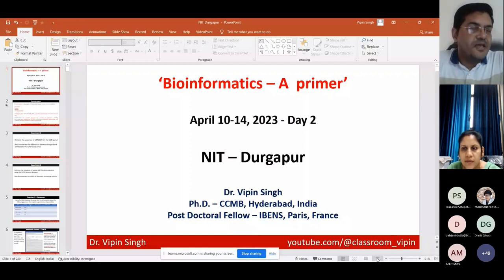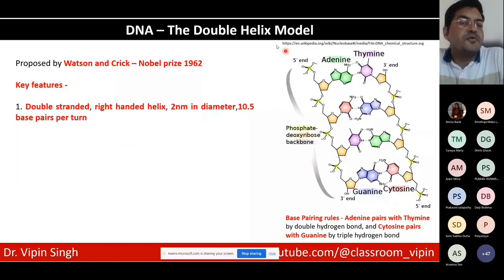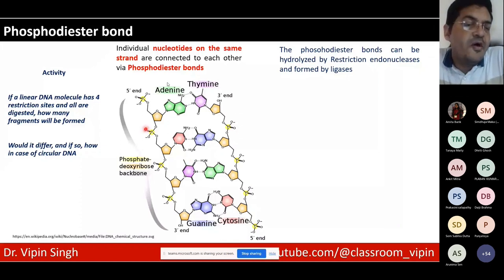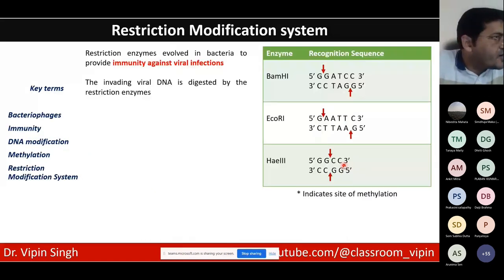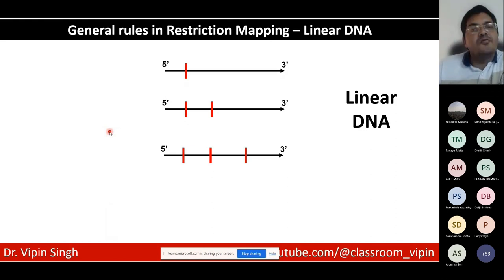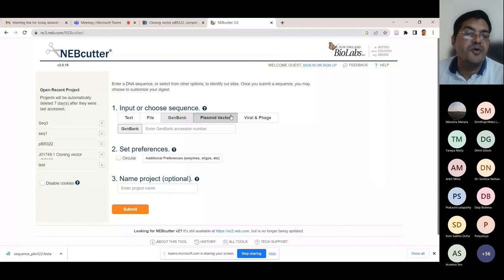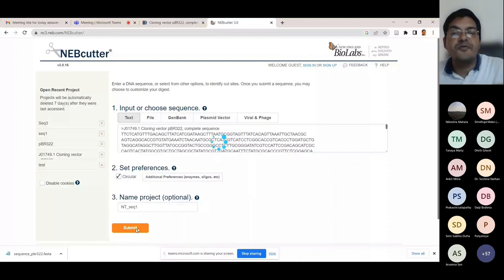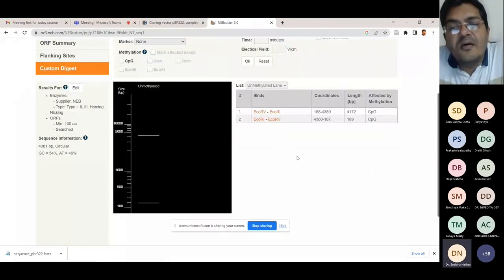Basic Bioinformatics - Restriction Mapping with NEB Cutter (New interface) - Detailed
1. Sequence formats - Fasta, Genbank, EMBL & FASTQ
2. Complement and Reverse Complement
3. Restriction Enzymes
4. Recognition Sequence
5. Palindrome
6. Staggered cut
7. Blunt Cut
8. Restriction Digestion
9.NEB Cutter - new interface
10. One cutters
11.Two Cutters
12. Custom digest